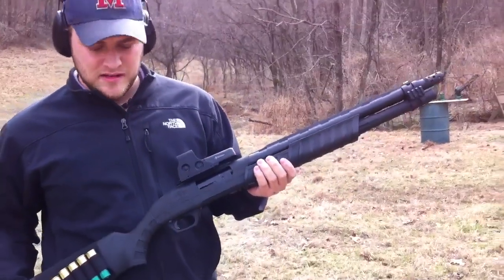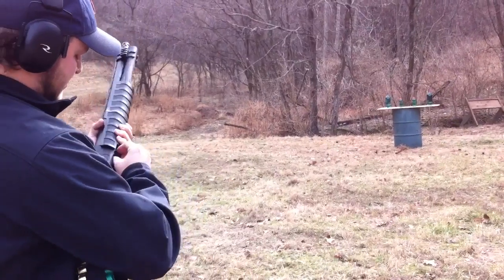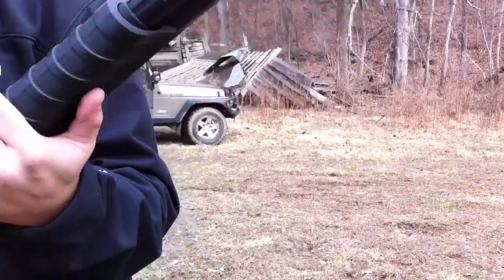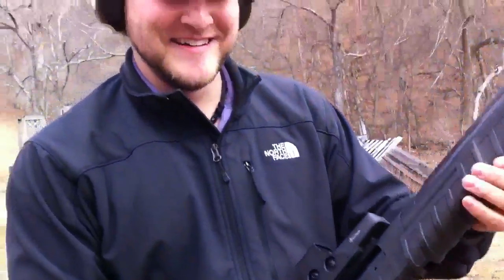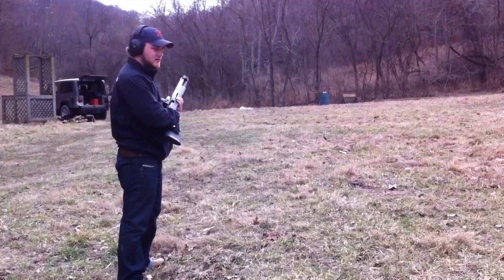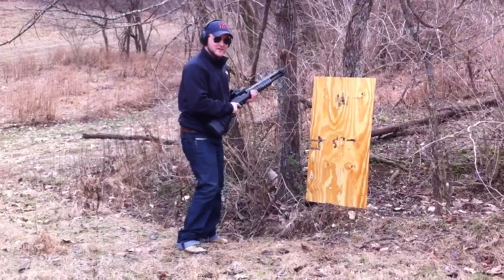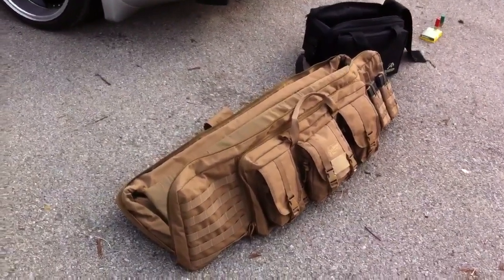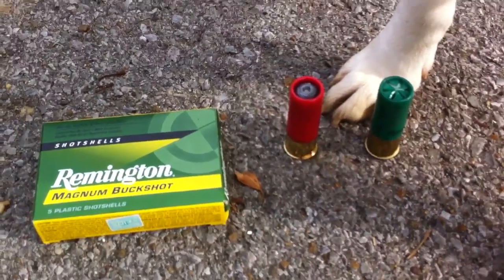Remington M887 Nitro Mag Tactical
Remington Nitro Mag Tactical
-We are shooting some Winchester 12ga 1oz slugs at the plastic bottles.
-I shot some Remington 3" 00buckshot at the plywood with the door breaching choke.
-The mag dump was using some 2 3/4 birdshot

Any questions just comment and I will respond!

All video was recorded with the iPhone 4 and put together using iMovie.